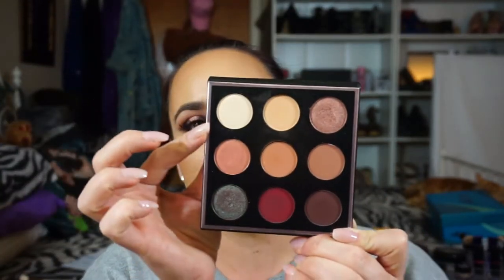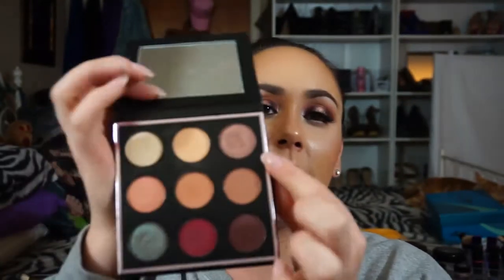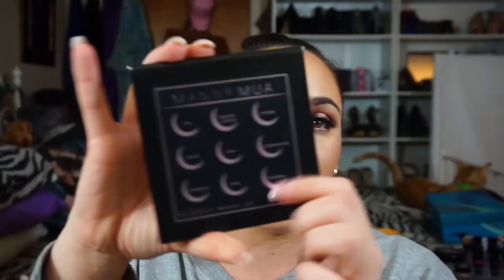Monthly Favorites March 2016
Nivea Mens Post shave balm
Milani Conceal and perfect foundation
Maybelline Fit me concealer
Makeup Revolution concealer palette
Manny Palette by Makeup Geek (I will try to find it cheaper for you soon)
Elf Beautifully Bare Lippies-
Elf Baked Highlighter
Essence Lip Liner
Essence Liquid Lippie
Makeup Geek Starter Kit

**Now Through the end of March 2016!!--Free To-Go Palette on all orders $30 and up! Click the link and use code "TOGO30"

Check out Carol's Daughter for some of my fave hair are products

(this is NOT an affiliate code-I do not receive any commission if you use this code) I asked the company for a discount code for my subbies because I love ya!

Make money from home! Use my code PIQGL to sign up for PoshMark